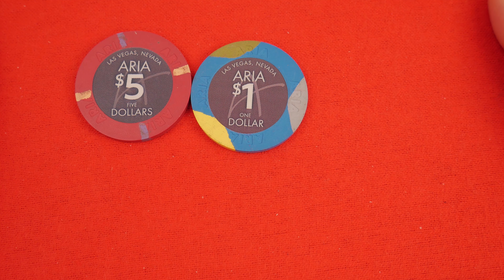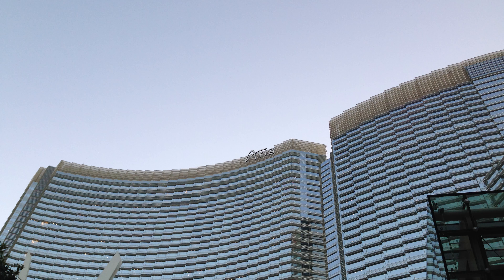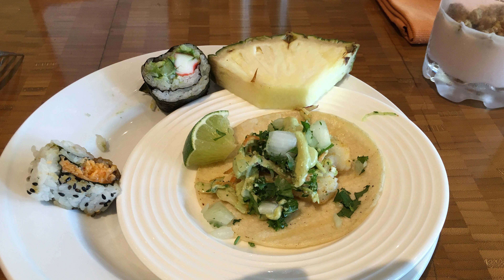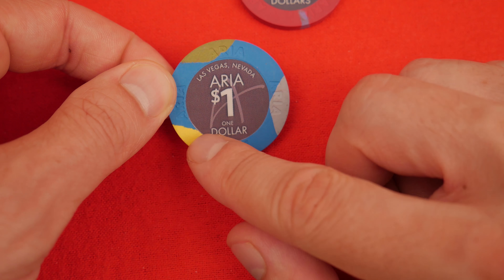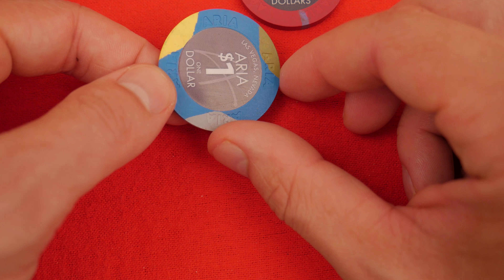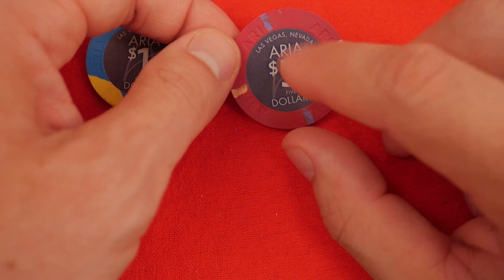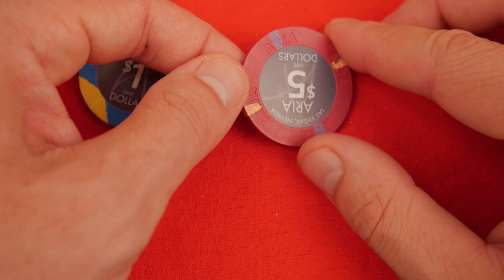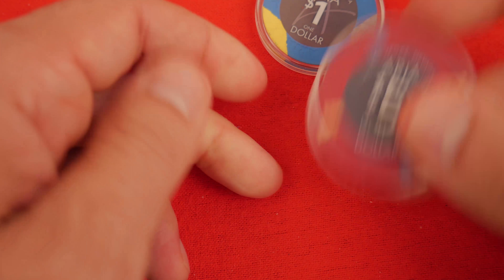Aria Las Vegas - Casino Chips Season 01 Episode 01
This is a quick, relaxing guide to casino chips. Today we are visiting the Aria Resort and Casino in Las Vegas.